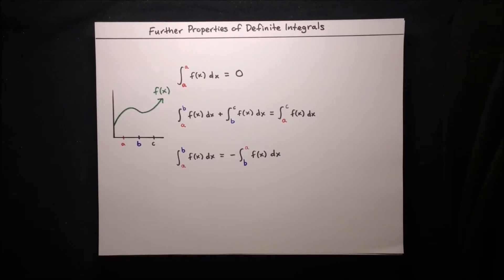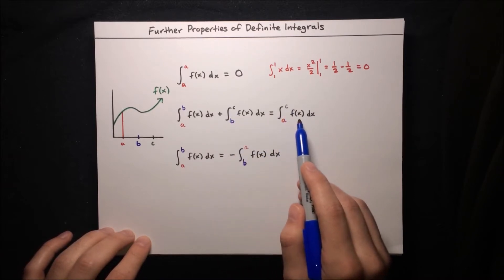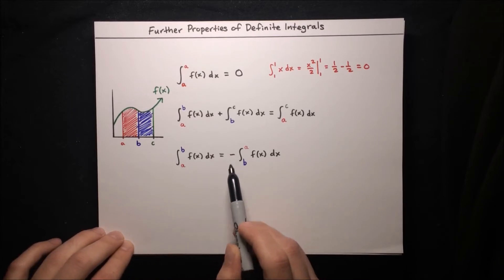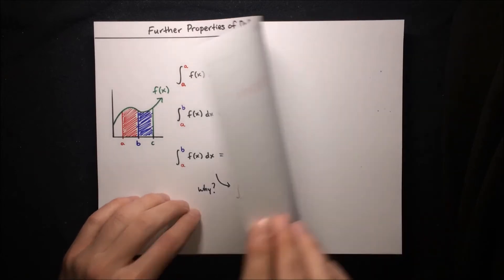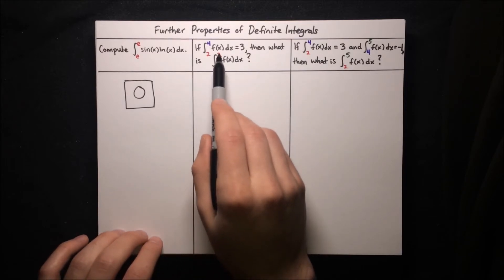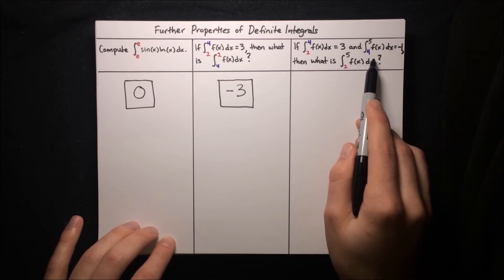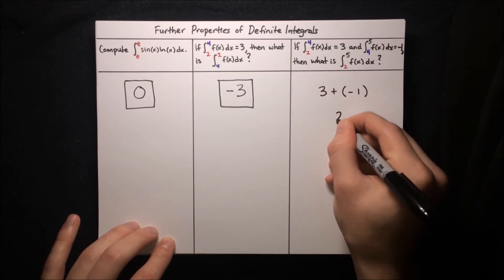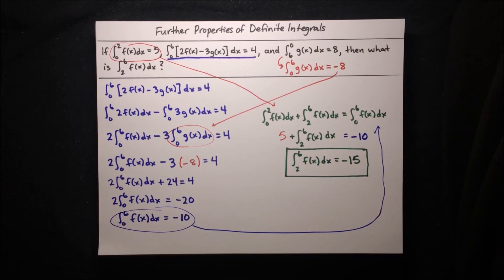Further Properties of Definite Integrals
By MathAcademy.com. This video will teach you properties of definite integrals and show you how to apply them.